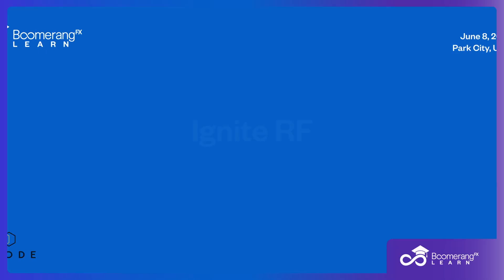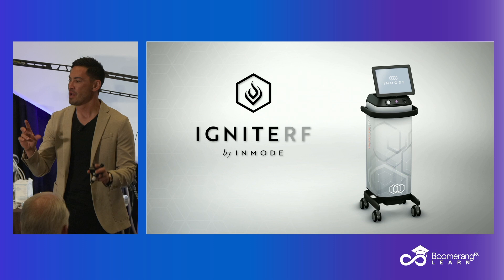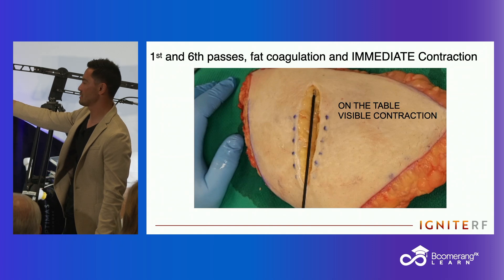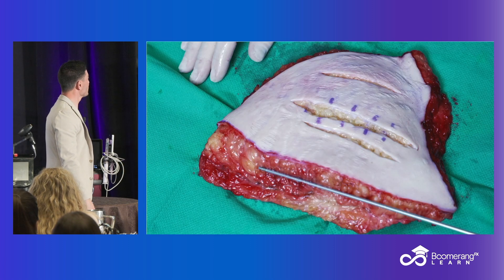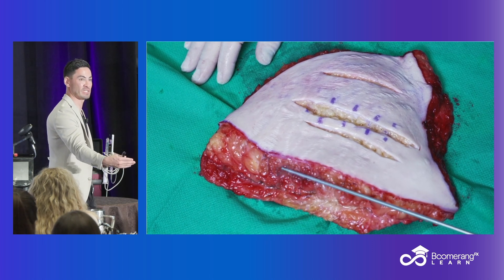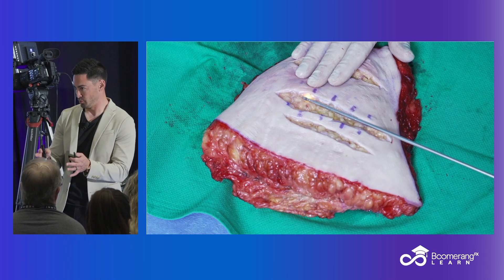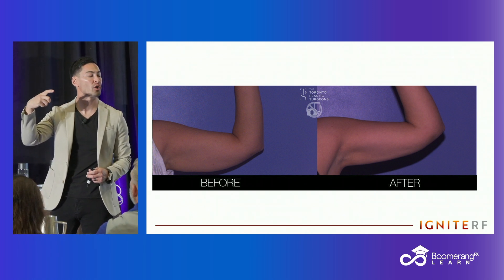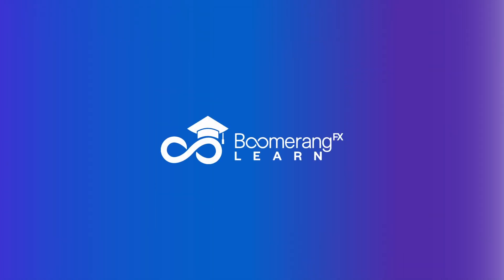Ignite RF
Discover the power of IgniteRF with Dr. Maningas as he presents this advanced solution for body and facial procedures. Designed for soft tissue contraction, electrocoagulation, hemostasis, and fractional treatments, IgniteRF penetrates up to 60mm to deliver exceptional results. In this presentation, Dr. Maningas explains how the innovative platform combines multiple synergistic modalities to enhance speed and efficacy, ensuring effective, natural-looking outcomes for your patients. Don’t miss this opportunity to learn how IgniteRF can elevate your aesthetic practice!